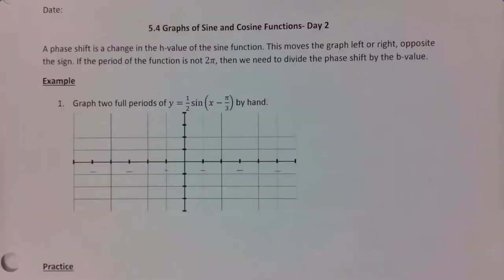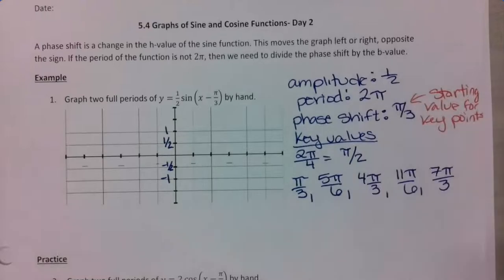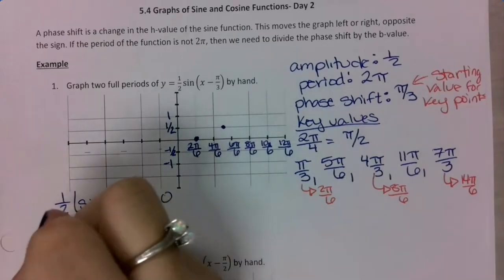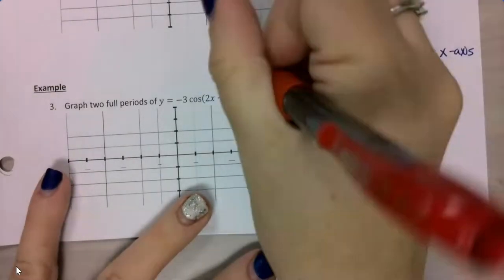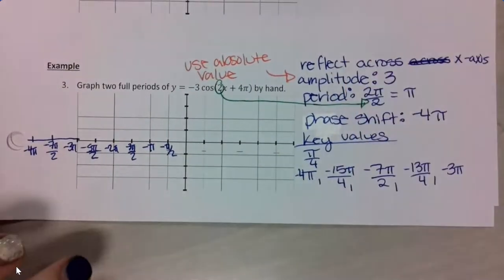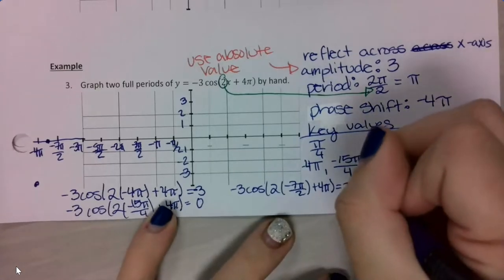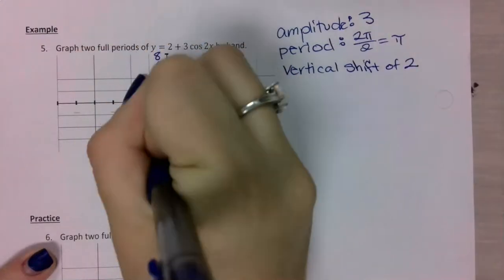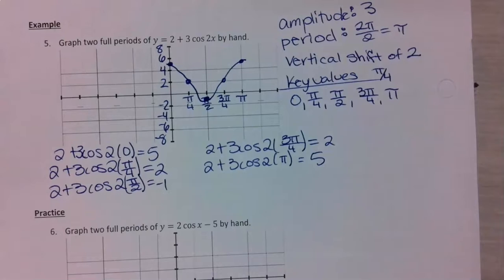5 4 Graphs of Sine and Cosine Functions Day 2